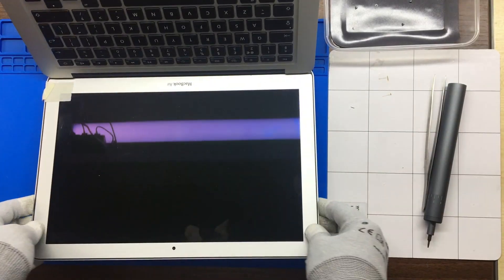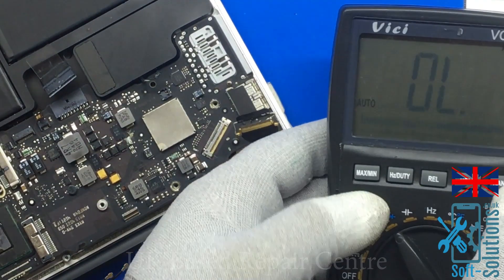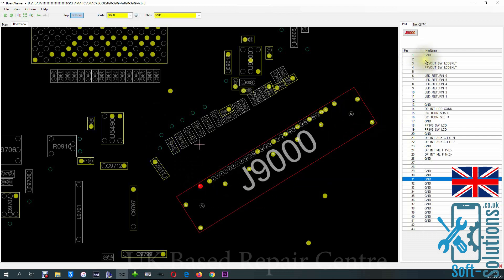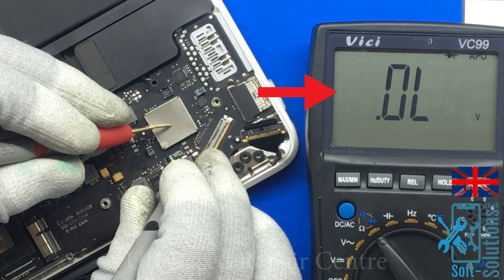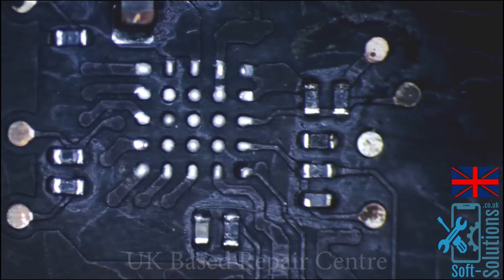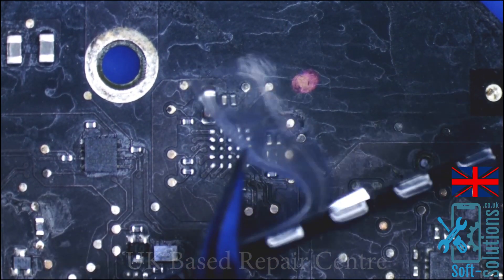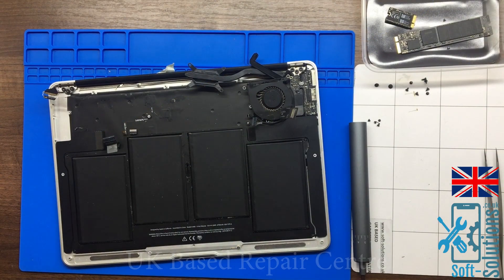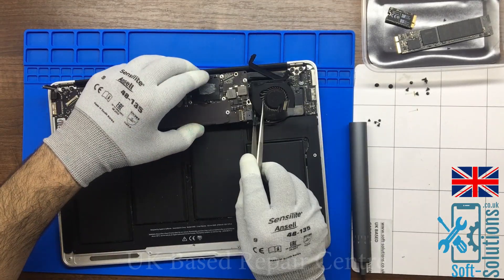Macbook Air 13 inch no backlight fix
MacBook Air 13", an attempt has been made to repair backlight by someone But then left it without broken
Now Diagnosed and repaired here by ►   soft-solutions.co.uk

UK Based Data Recovery & Logic Board | Motherboard Repair Center.